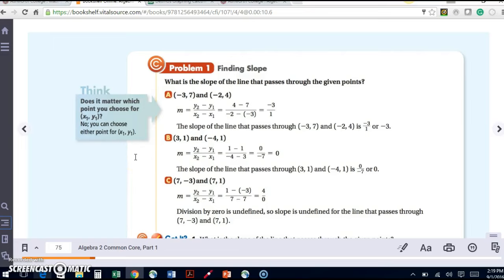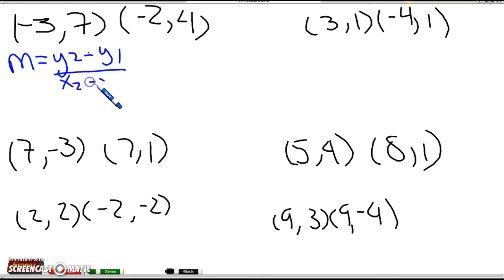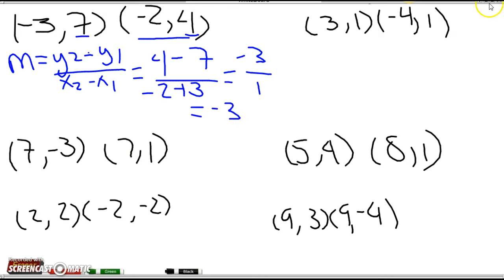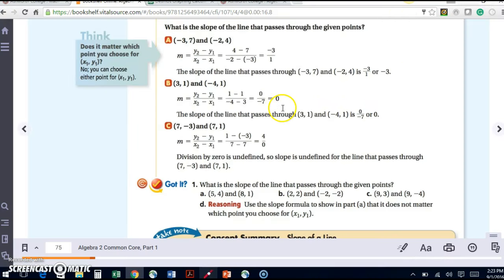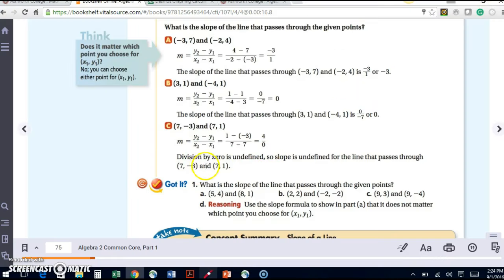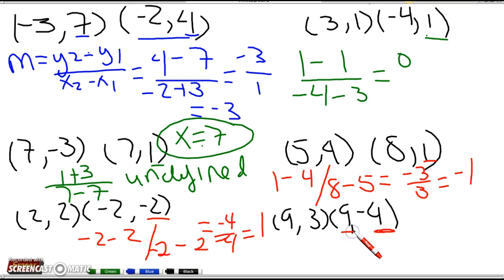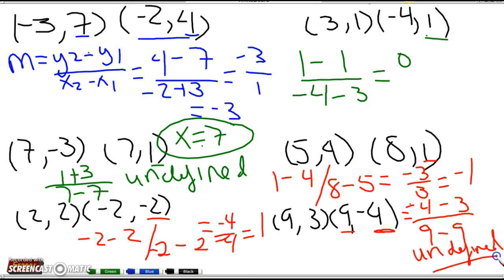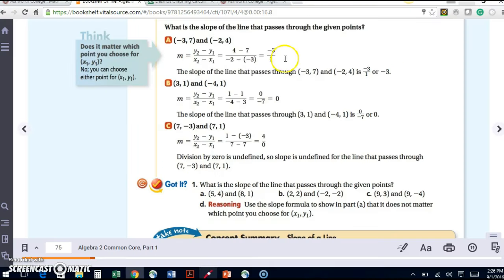Algebra 1 - Finding Slope